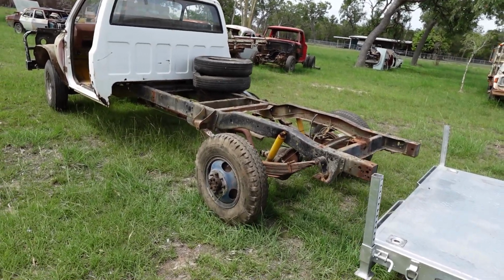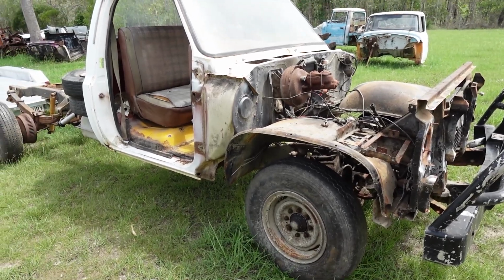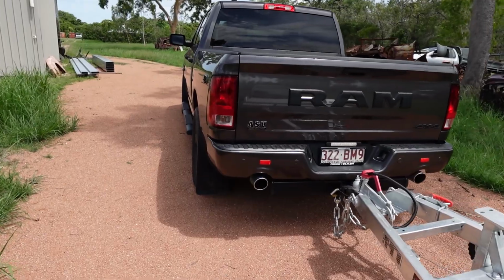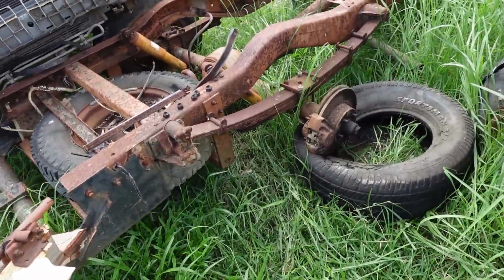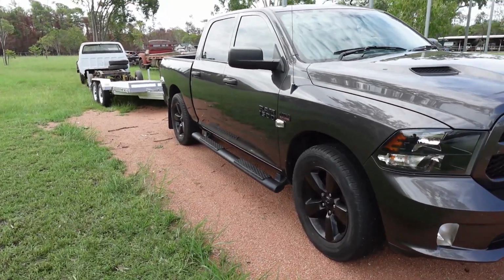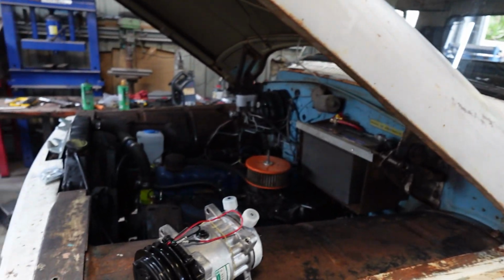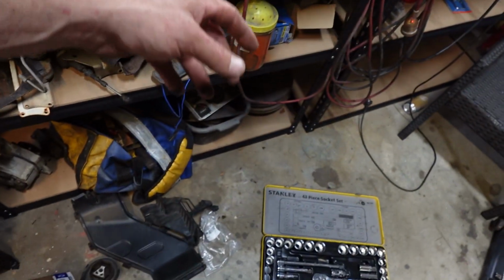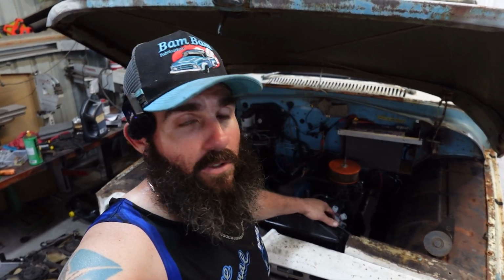Taking the Hemi Inter out for a Vloggin!!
G'day legends and thanks for tuning in! in this weeks video I take the Hemi Inter out to run some errands and take care of some on jobs on the first Vlog I've done in a while! so grab your frothy or ya coffee kick back relax and enjoy the vid ay!!